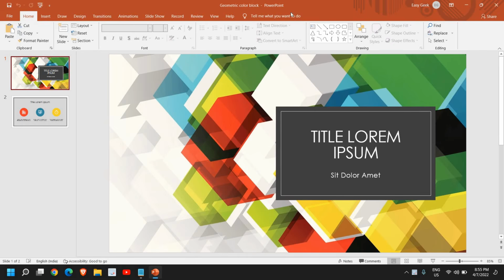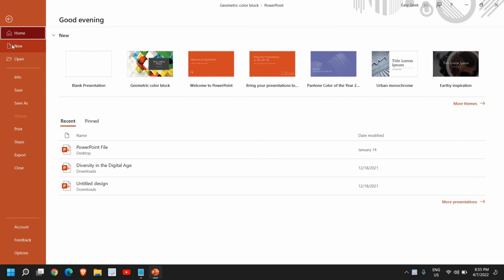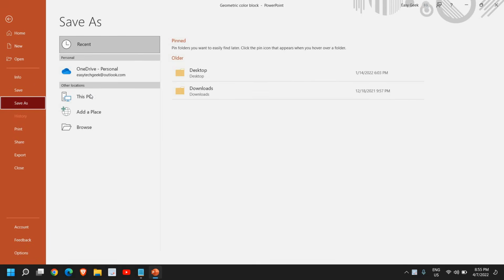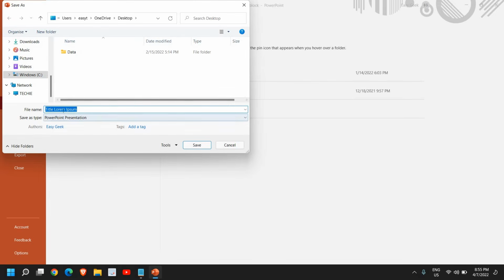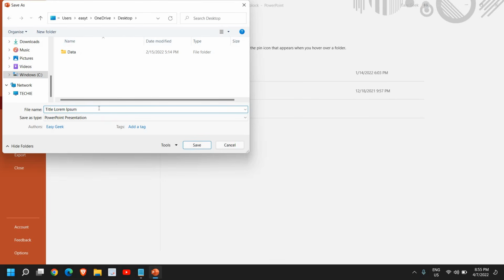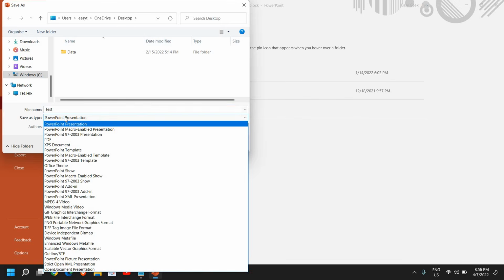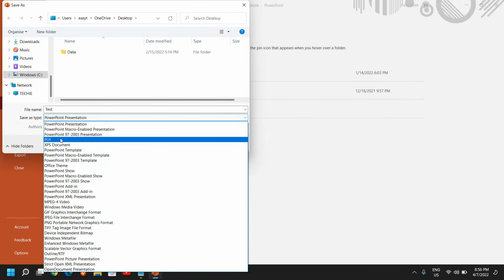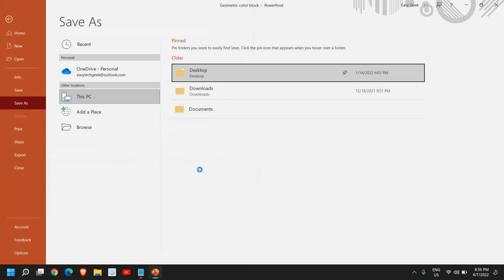PPT to PDF - How to Save PowerPoint Presentation as PDF files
Learn to convert ppt to pdf or powerpoint to pdf. Easy tips on convert powerpoint to pd and learn how to convert ppt to pdf or convert ppt to pdf. Save PowerPoint Presentation as PDF files in a easy way. If you have bulk files you can do with same easy method.